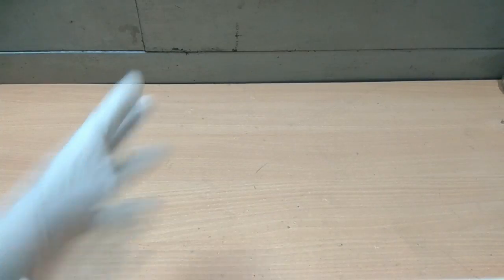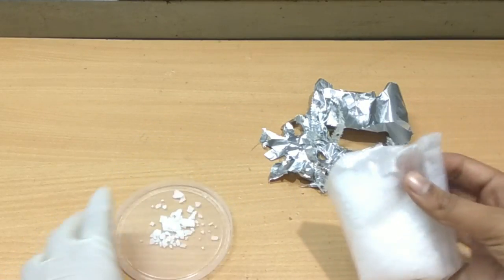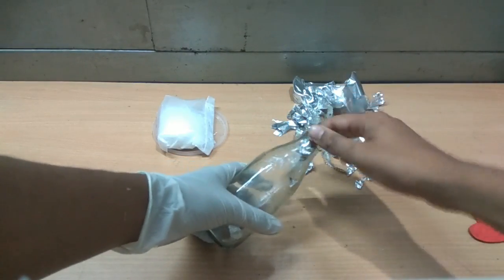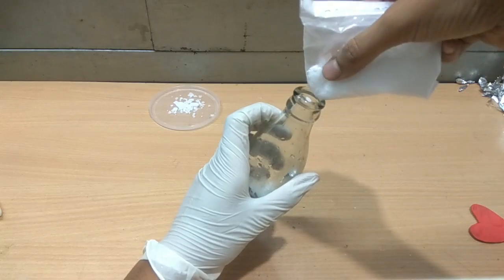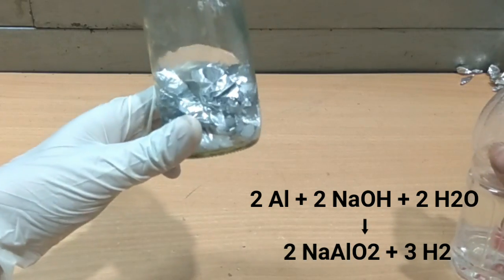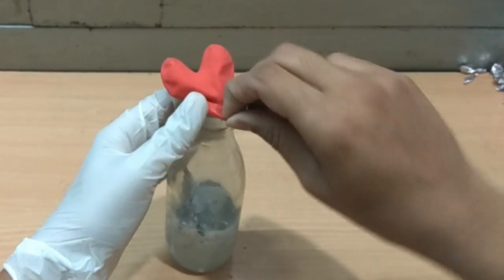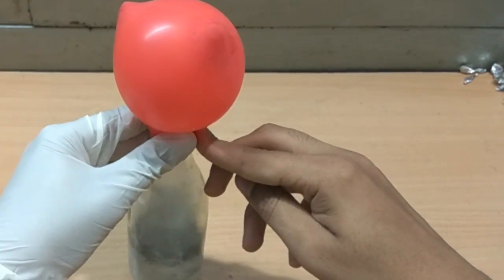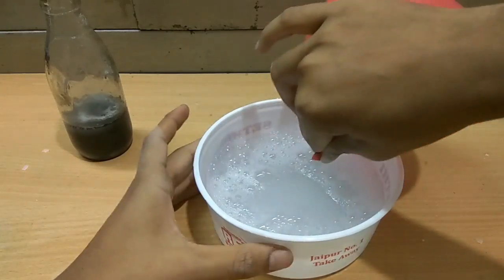Homemade Hydrogen | EXPERIMENT | Aluminium foil & Caustic soda | Crazy Reaction | KesPra ✔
{ Please note that it is a very active exothermic reaction - the flask will become very hot soon. Only Under ADULT SUPERVISION }

Hydrogen made at home | Using Household Material | insane reaction | KesPra

Simple tutorial of how to make hydrogen at home only using Household material such as drain cleaner and aluminium foil.
Preparation of hydrogen using reaction of aluminium foil with sodium hydroxide solution.

Formula - 2Al + 2NaOH + 6H2O → 2Na[Al(OH)4] + 3H2↑

Material Used - aluminium metal foil, sodium hydroxide / NaOH / Drain Cleaner / Caustic soda , water, Glass container, Balloon to capture hydrogen, soap solution, Match sticks.